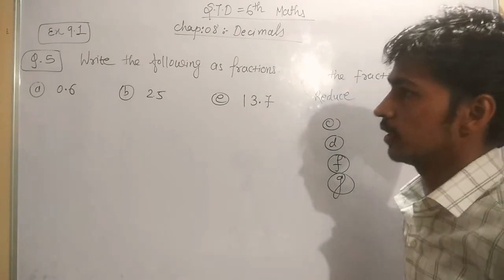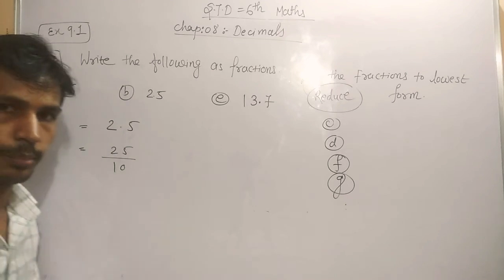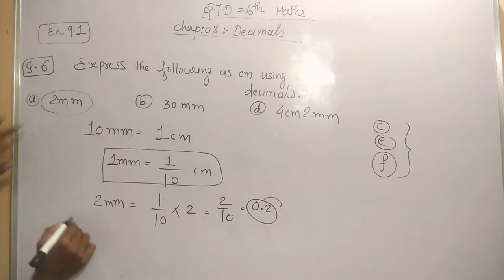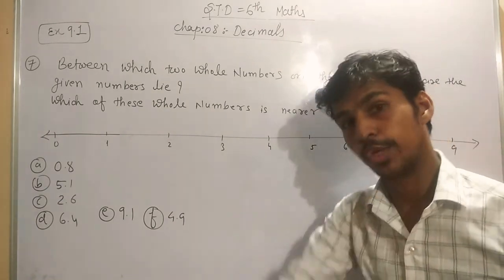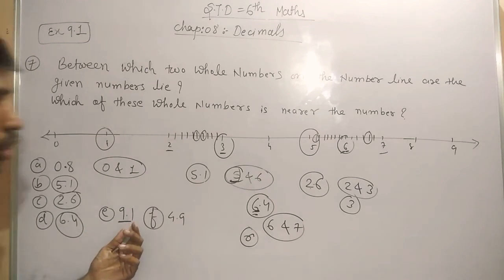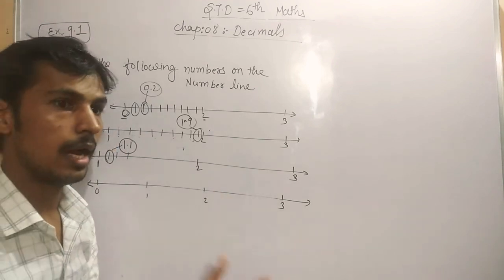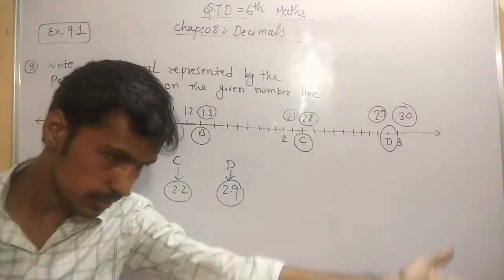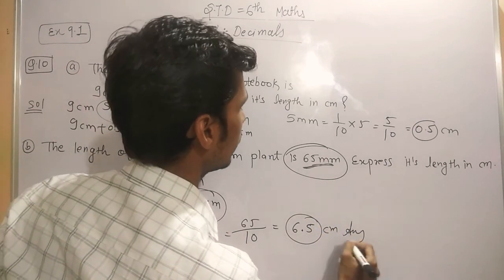STD 6th Maths chap 8 exe 8.1